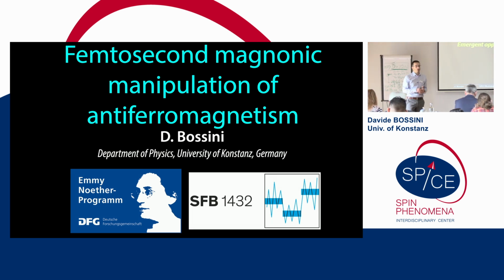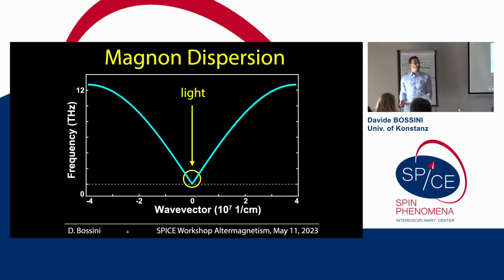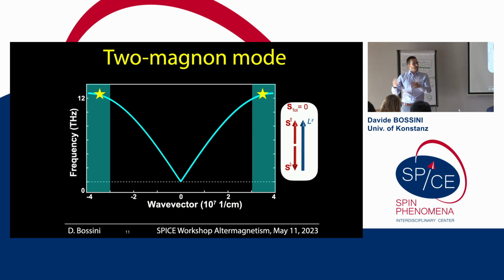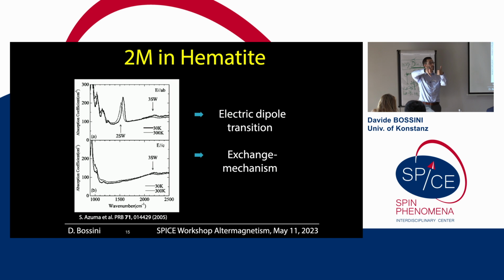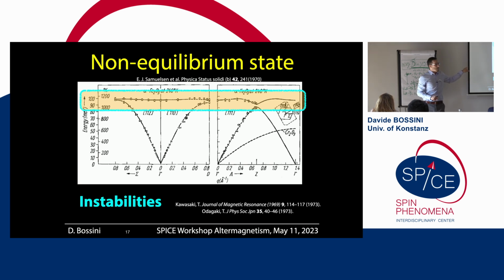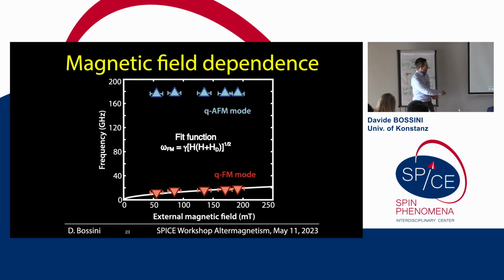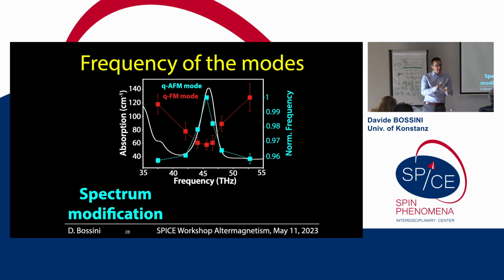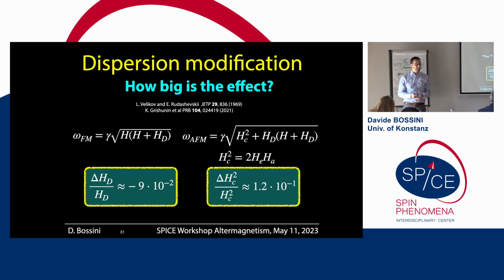Talks - Altermagnetism 2023 - Davide BOSSINI, Univ. of Konstanz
Femtosecond electric-field induced manipulation of coherent magnetic excited states